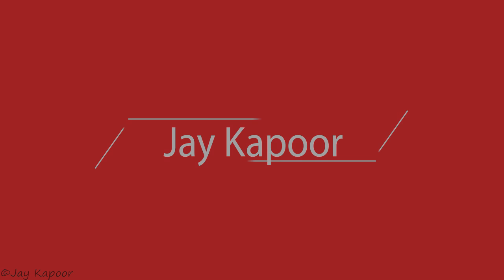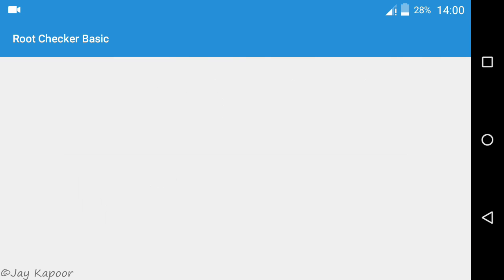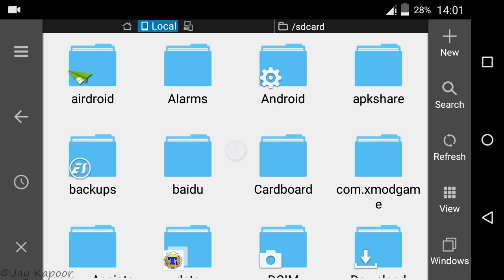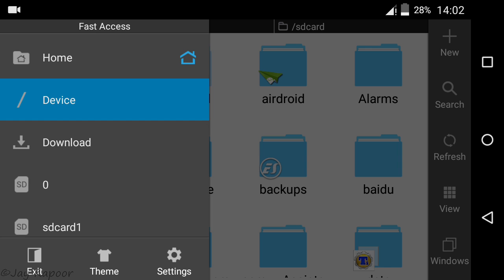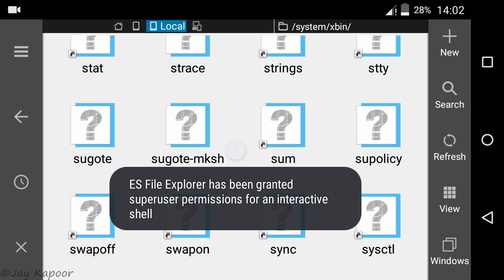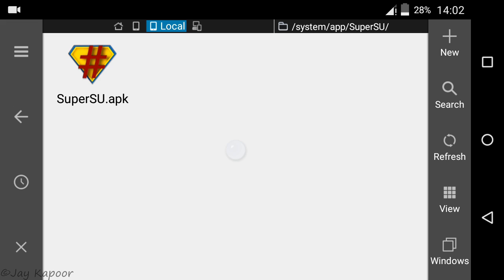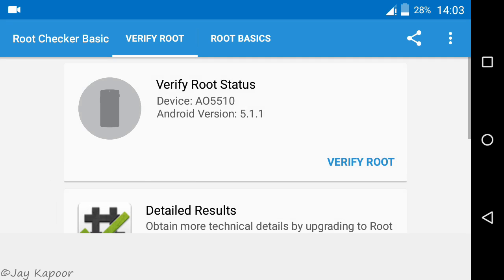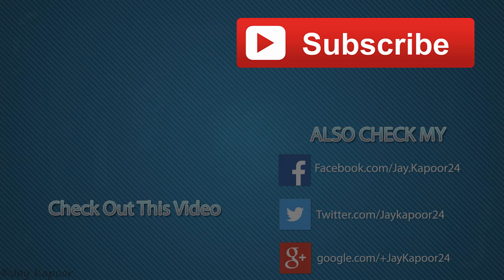How to Unroot any android phone/tablet without PC!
In this video i will show you How to Unroot any android phone without Computer Easily.This is 100% Working guide tested by me.